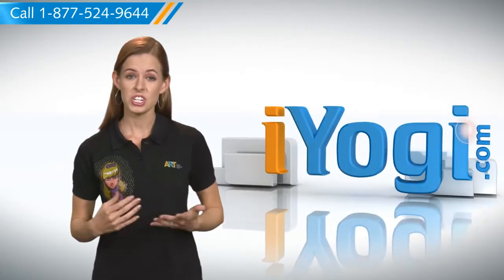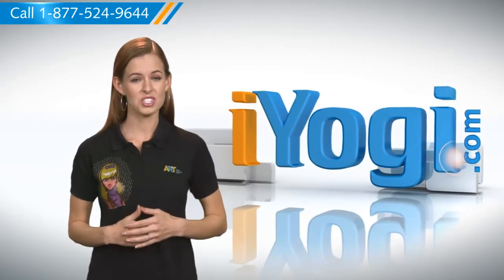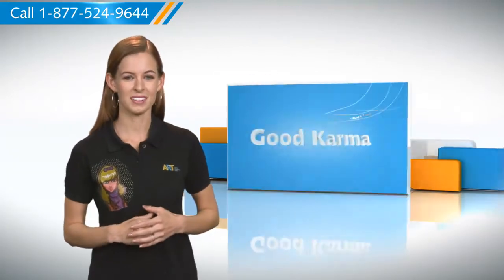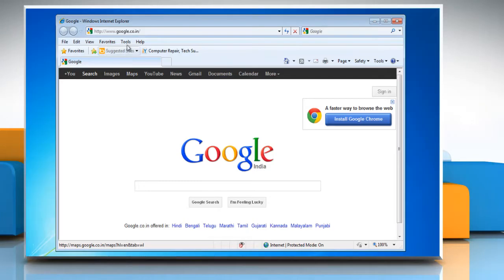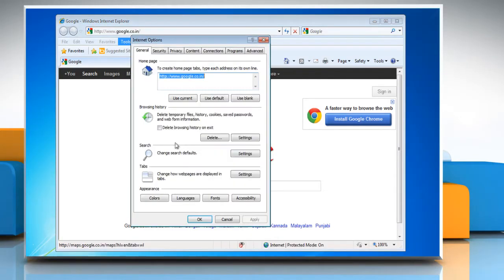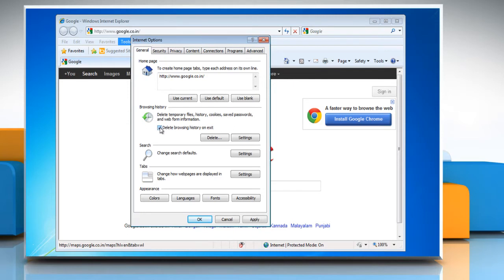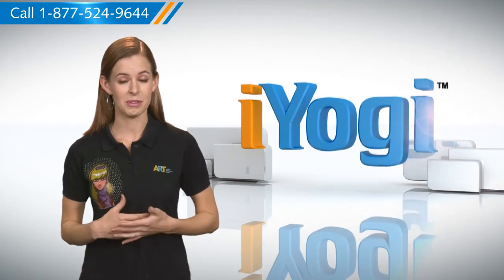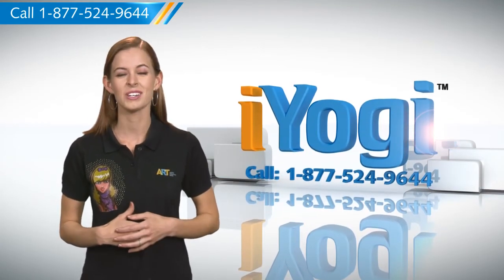Internet Explorer®: deleting history automatically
Do you want to know how to automatically delete history in Internet Explorer®? Our team of skilled technicians can provide you with simplified steps for it as well as help you in resolving various other PC related issues. You should be aware of the fact that privacy protection is a huge issue on the Internet, thus it is always advisable to set the web browser to automatically delete the history. Now, when the Internet Explorer® is set to delete the entire browsing history, what happens is the moment you exit the web browser, all the websites that you visited during that session will be removed.